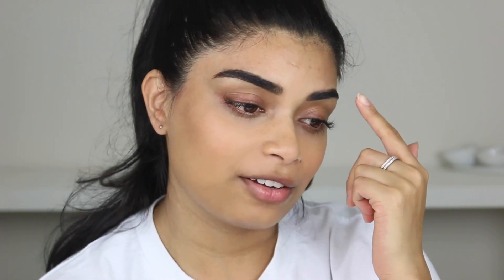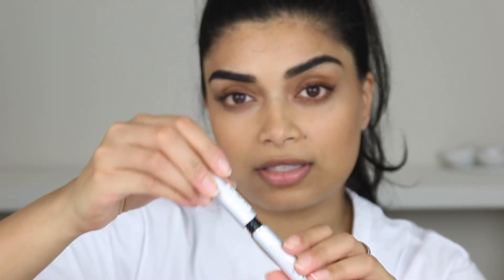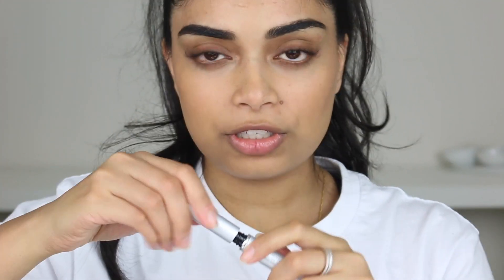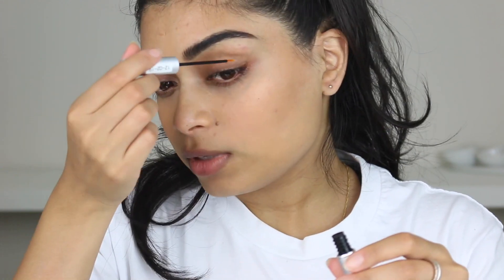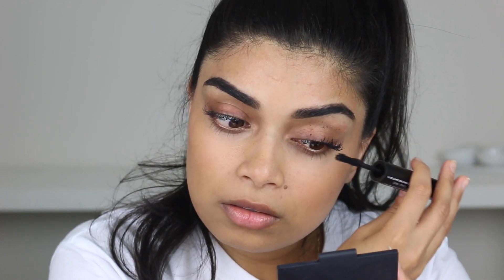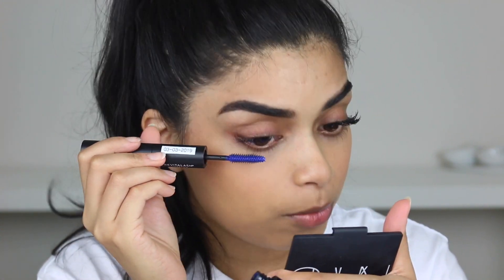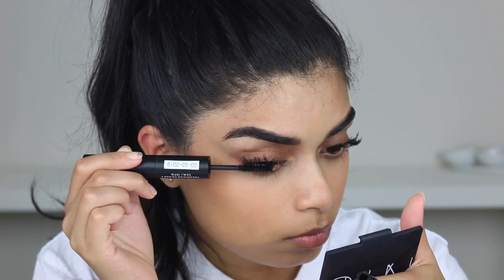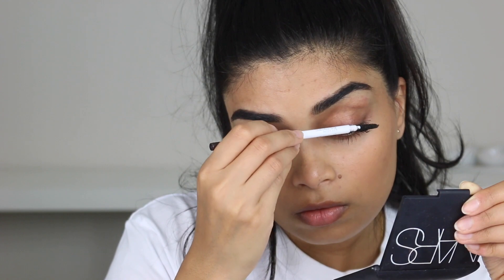HOW I GREW MY LONG EYELASHES! SECRET TO GROWING LONG, THICK, HEALTHY LASHES!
Only valid now until Monday 22nd April 11.59pm NZST

Thank you so much for your support! It means more to me then you will ever know :)
xx Zed

Zaahirah Munif
Avondale
Auckland
New Zealand
1746

FAQ:

FOUNDATION SHADES:

HIGH-END
X MAC Studio Fix Fluid - NC40
X MAC Face & Body - C4
x Estee Lauder Double Wear Stay-in-Place Makeup - Cashew
X Makeup Forever Ultra HD - Y405
X NARS Sheer Glow - Syracuse
X Fenty Beauty ProFiltr Foundation - 290

DRUGSTORE
X LA Girl Pro Matte Foundation - Light Tan
X Milani Conceal + Perfect - 06 Sand Beige
X LA Girl Pro Coverage - Warm Beige
X Maybelline Fit Me Dewy + Smooth - 310 Sun Beige
X L’Oreal Lumi Magique - D/W6 Gold Camel